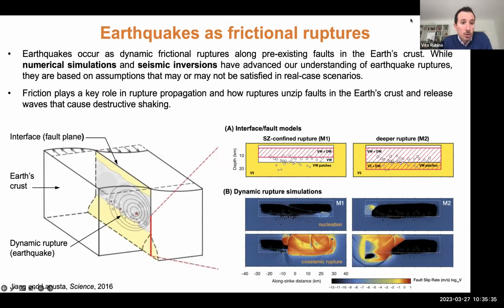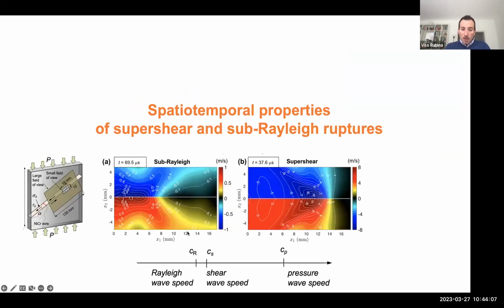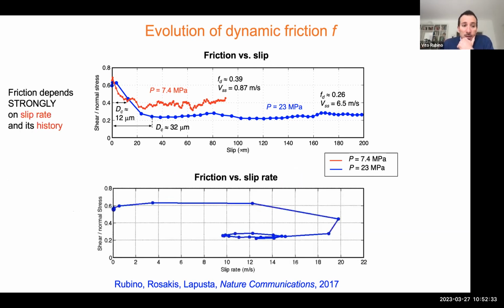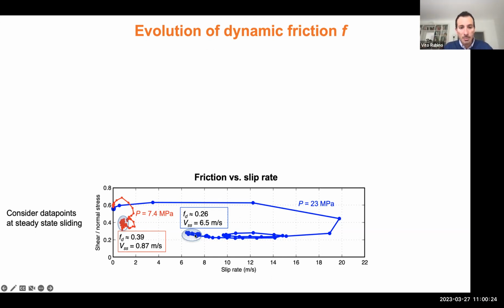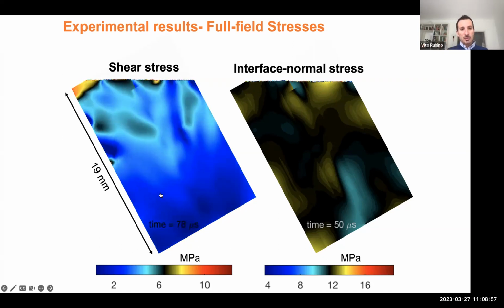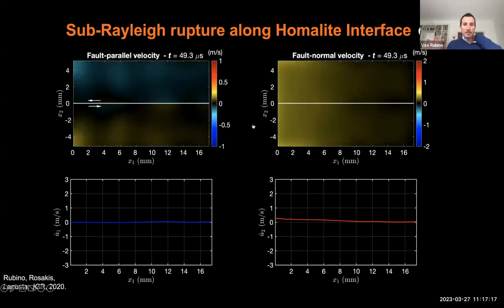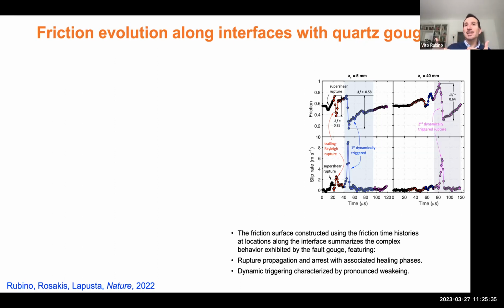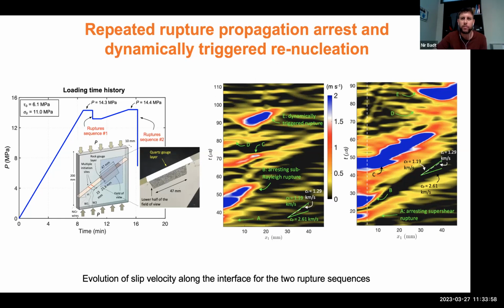TECTONIC FEAR Seminar by Vito Rubino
Title: Earthquake rupture behavior and evolution of dynamic friction revealed by laboratory experiments